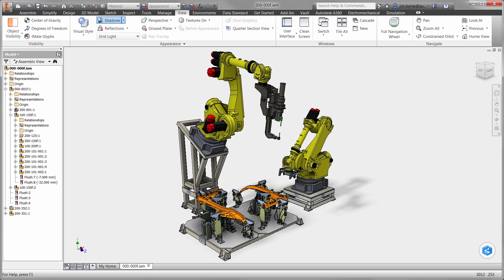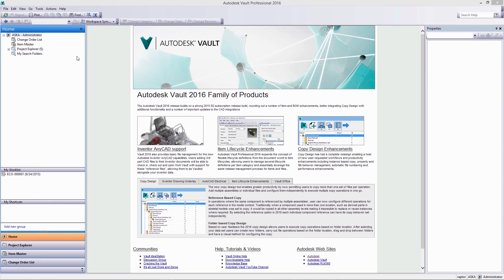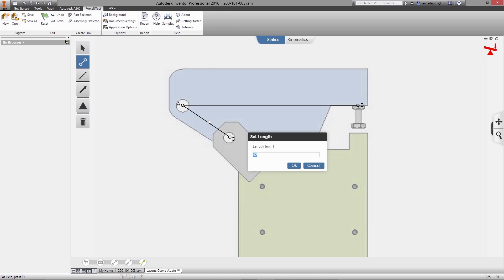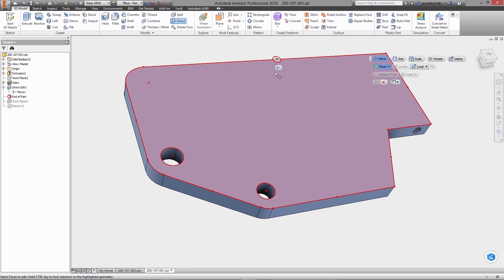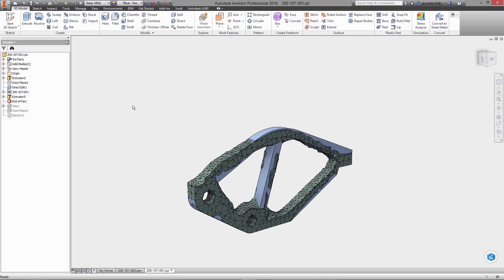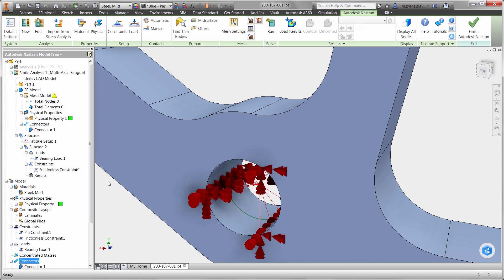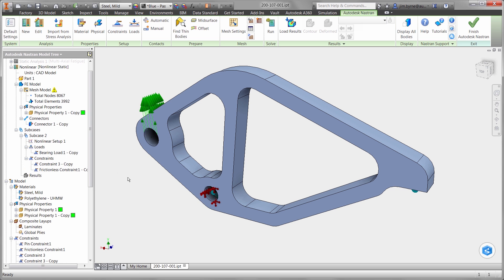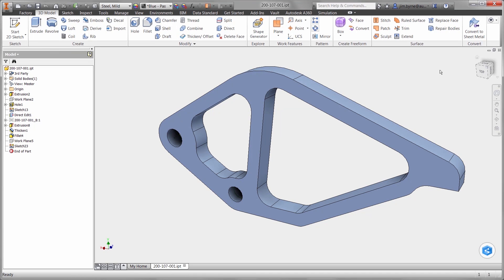Improve Your Product Performance & Throughput with Autodesk Manufacturing Solutions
In this use case, the design team has been challenged to improve the performance and throughput of this spot welding machine. Utilizing Autodesk Inventor's Shape Generator, Force Effect, Nastran, and the entire process managed in Autodesk Vault, the team is able to achieve their design objectives.